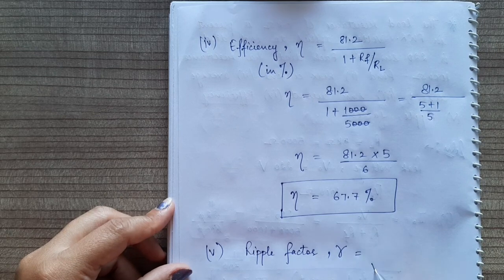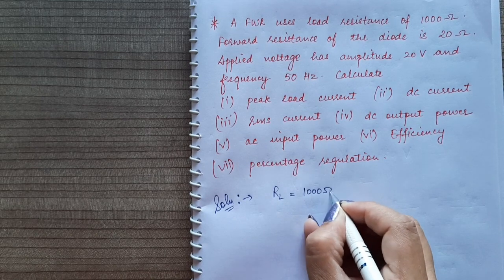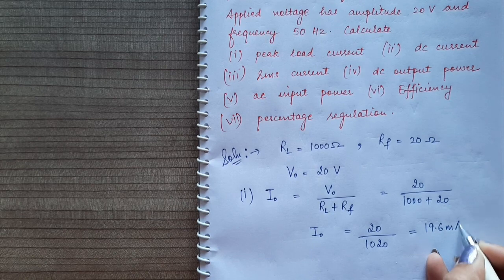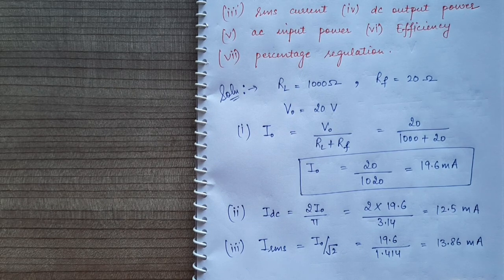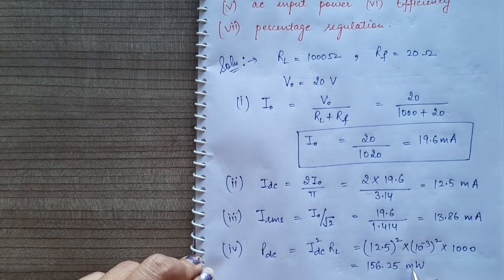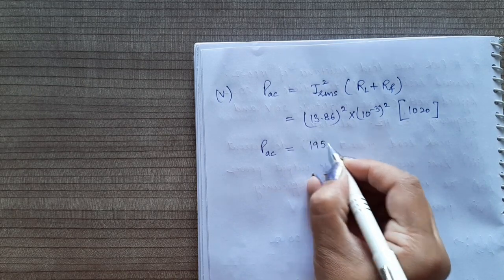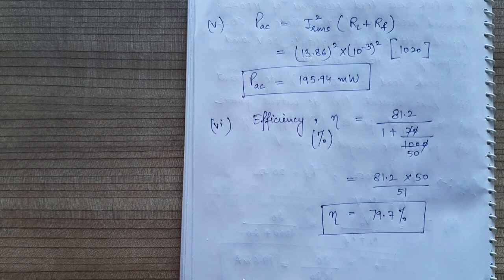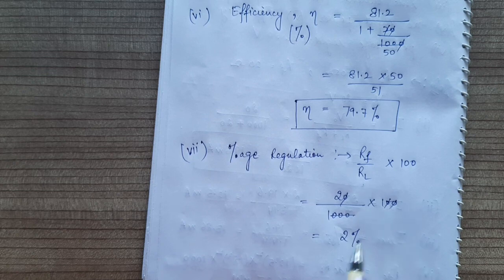Numerical based on FWR